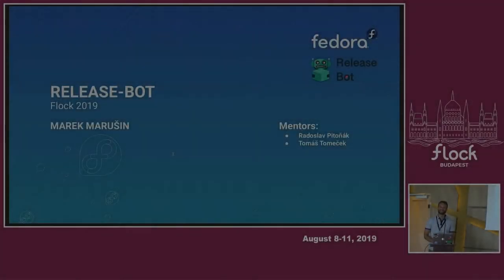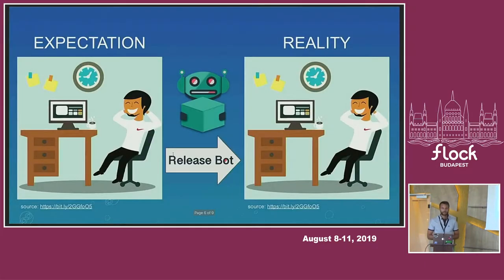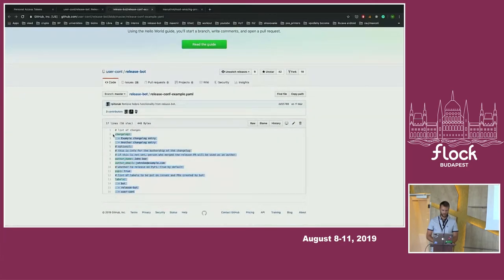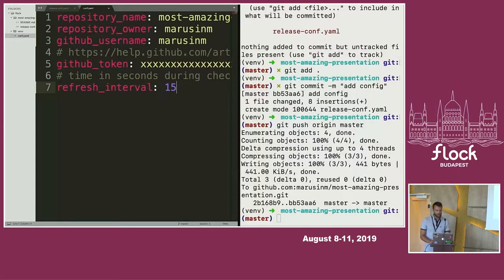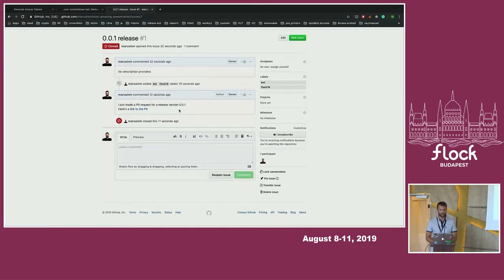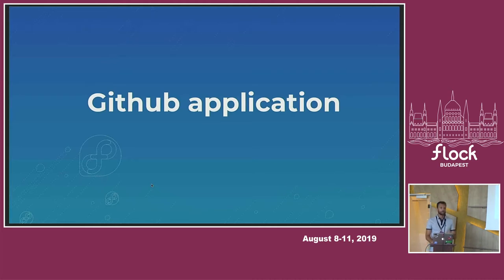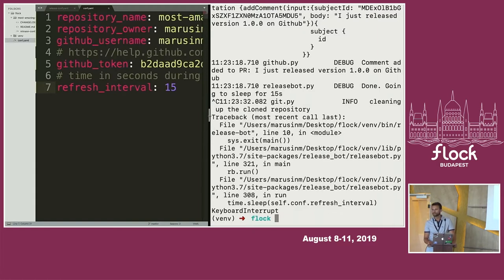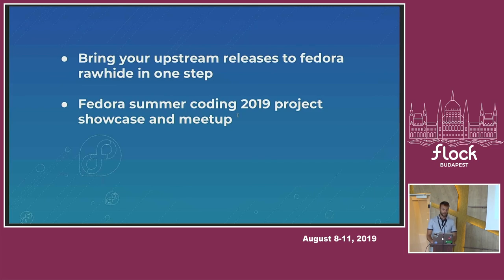Let the bot create your releases - Marek Marušin - Flock 2019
If you are repository maintainer and if you like automatization and making your life easier you can be also interested in release-bot. Release-bot helps upstream maintainers deliver their software to users, via automated releases at GitHub and PyPI. Just create an issue in your repository and bot will make its job and create a new release on PyPi/Github/Pagure in a minute. In this short 25 min talk, we will look at release-bot closer. Show how we can configure it and what is the release-bot future.